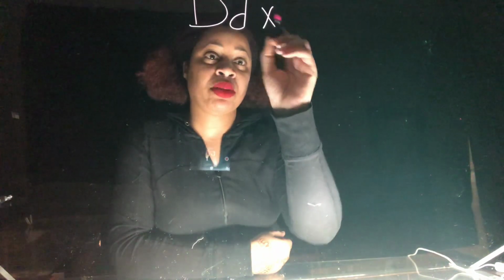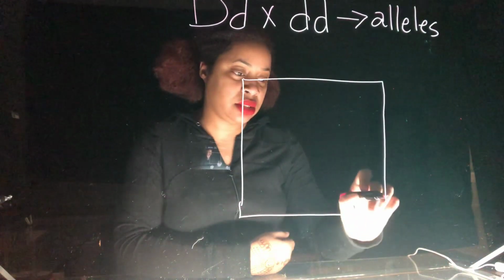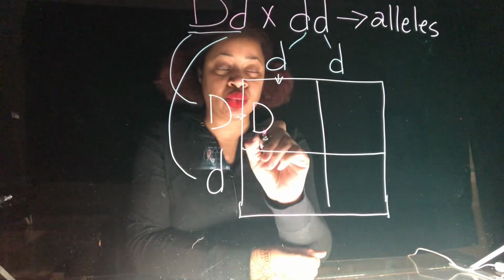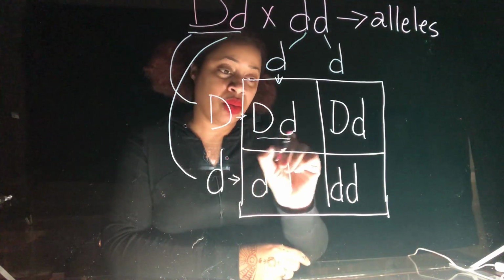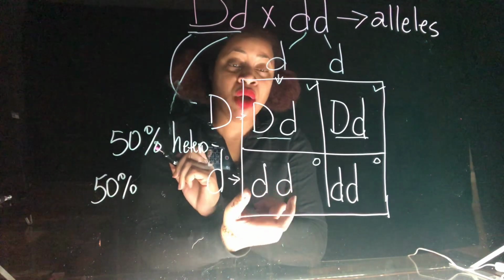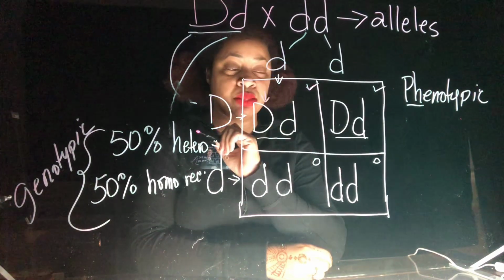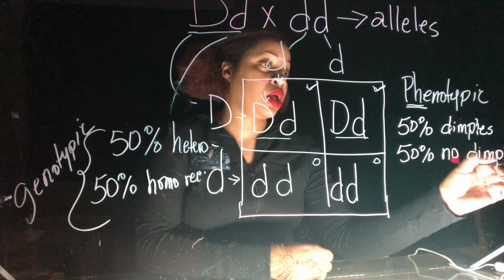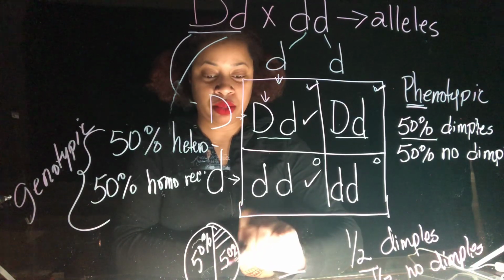Monohybrid Cross with Mrs. Mason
How to do a MonoHybrid Cross to calculate the probability of offspring with different alleles.